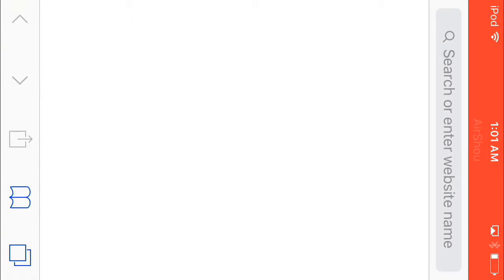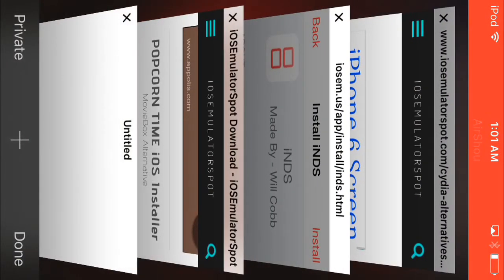How to do that black Safari bar